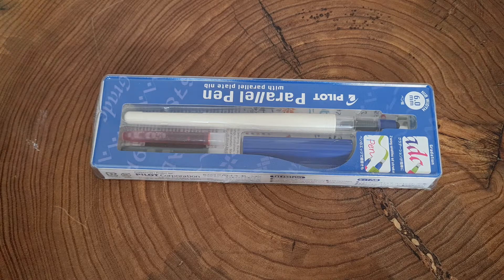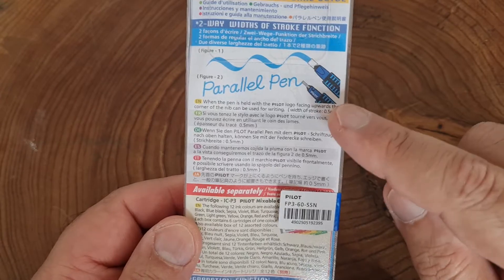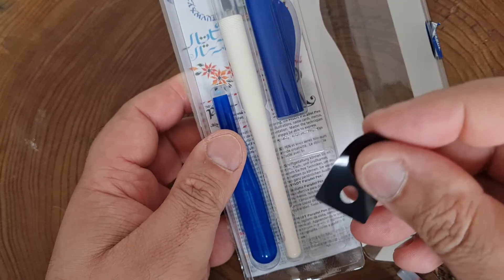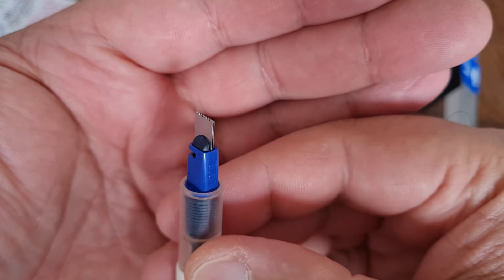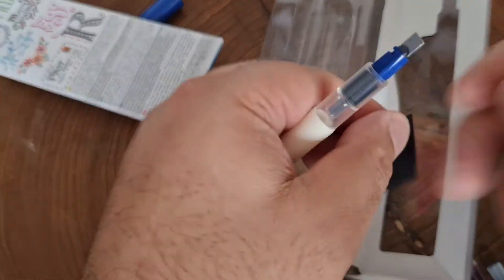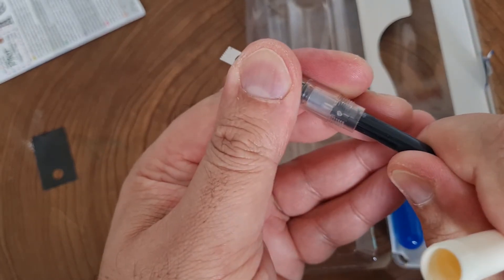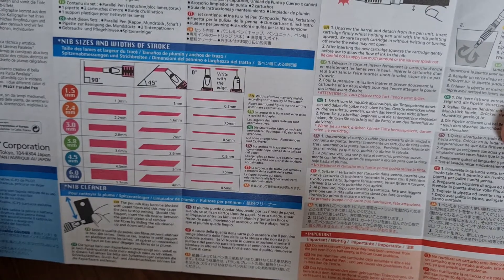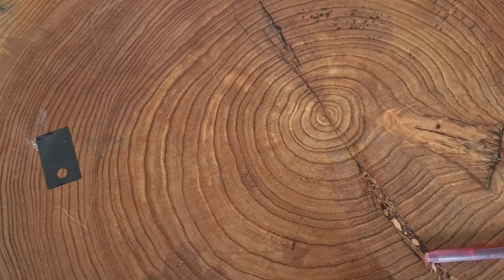pen review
I was sent this pilot parallel pen by Pulp addiction to try out. please have a look at their online store to see this pen and many other great items.